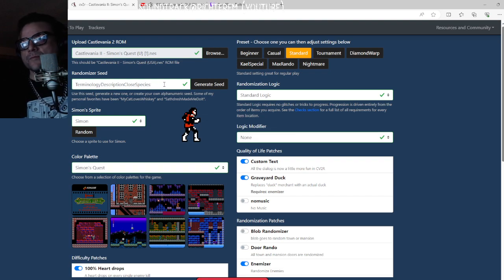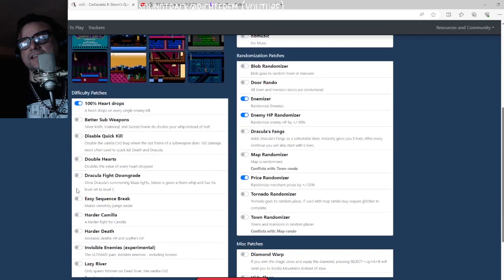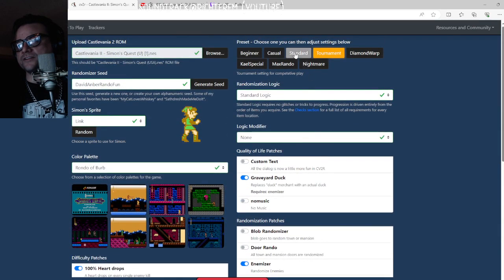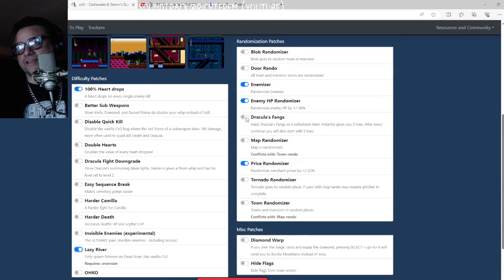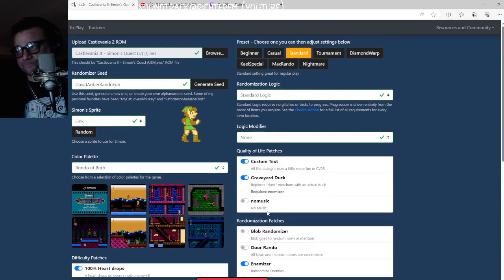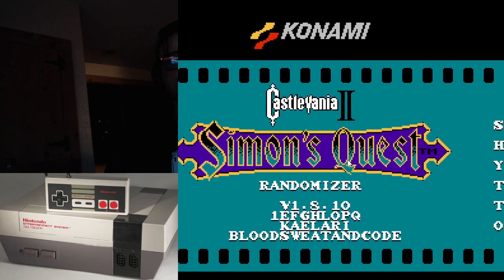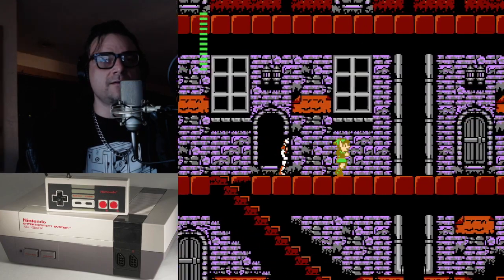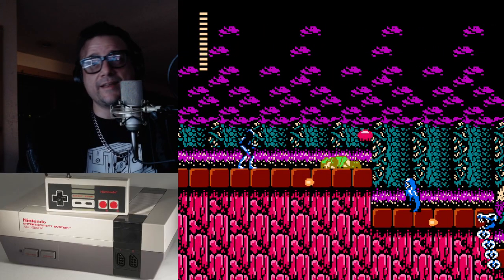How to roll a seed for the Castlevania 2 randomizer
By request.  A simple video explaining the process of rolling a randomizer seed for CV2R.  Enjoy!

**Castlevania LoFi mix by RichterFM.